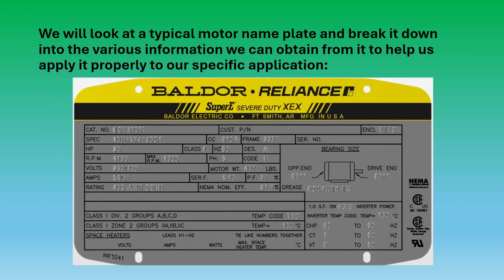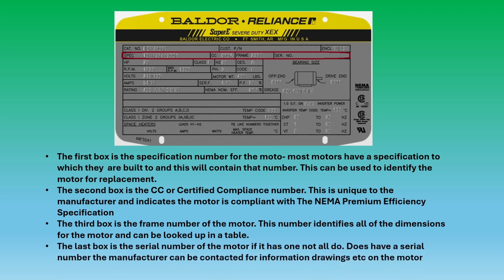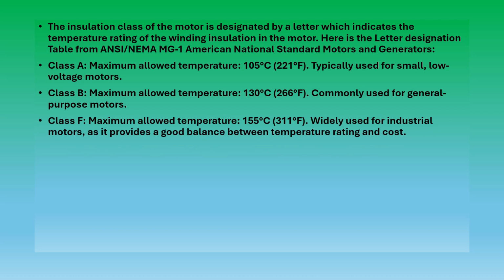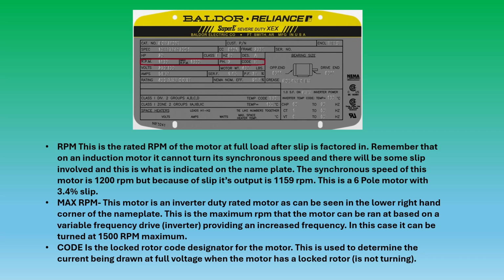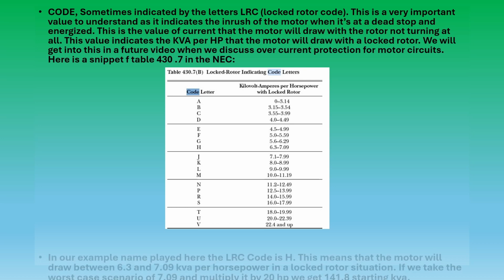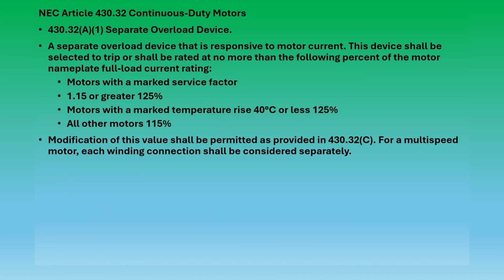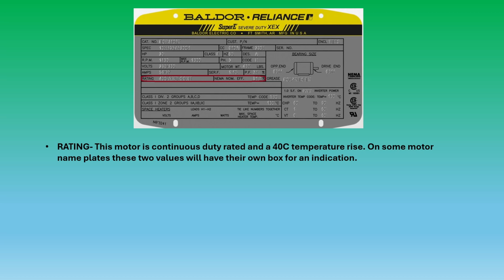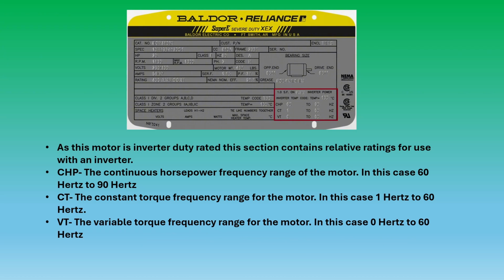Low Voltage Induction Motors Part 1- Application and Nameplate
This video is part one in a series about the application and installation of low voltage induction motors. In this section we will discuss a typical application and go through the name plate and explain all of the information contained therein.
If you have any comments or questions please leave them in the comment section. I will endeavor to answer any questions and always appreciate constructive feedback.